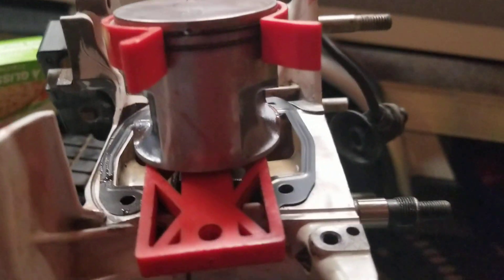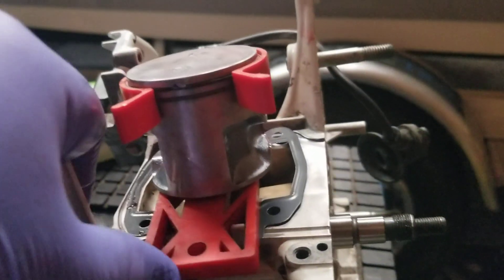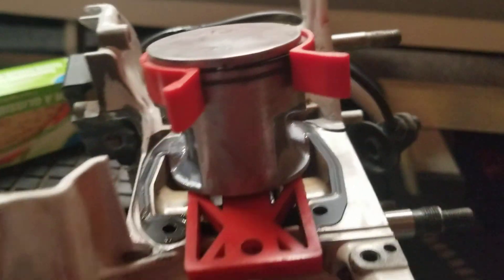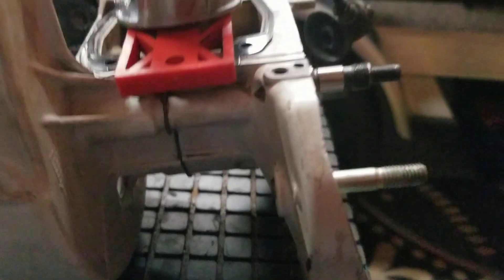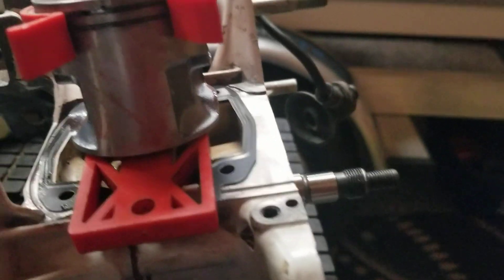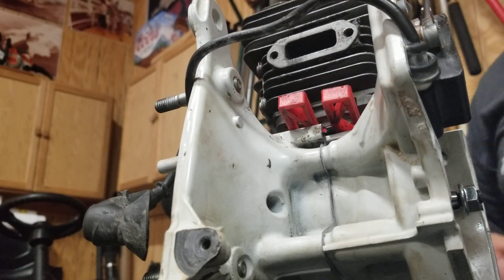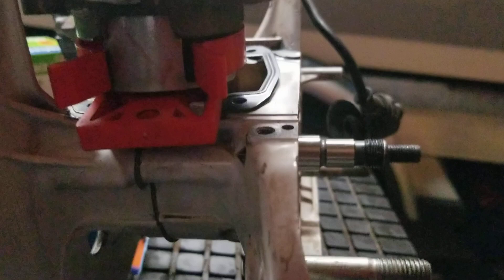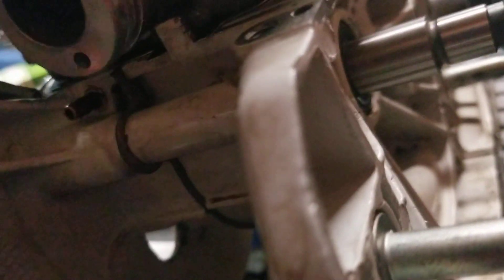Stihl TS 420 cylinder installation discussion.